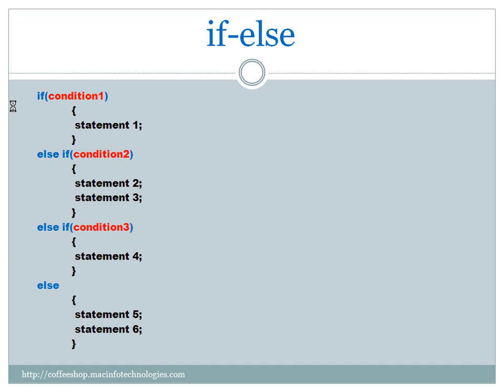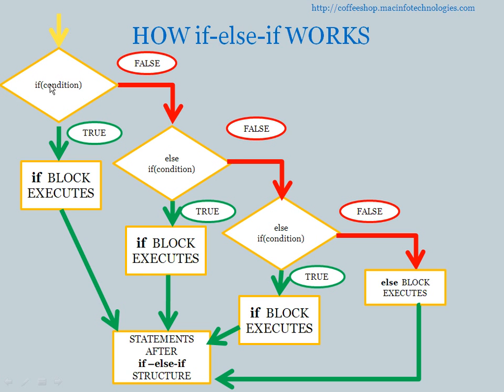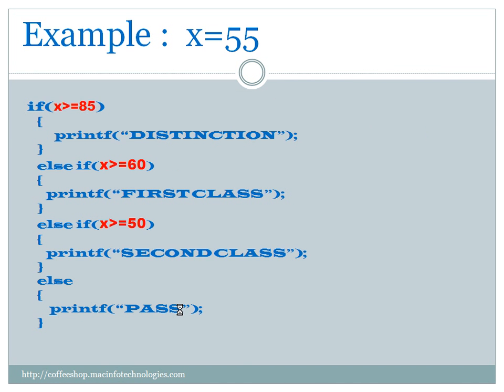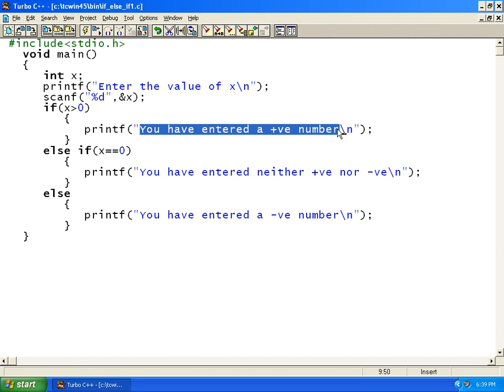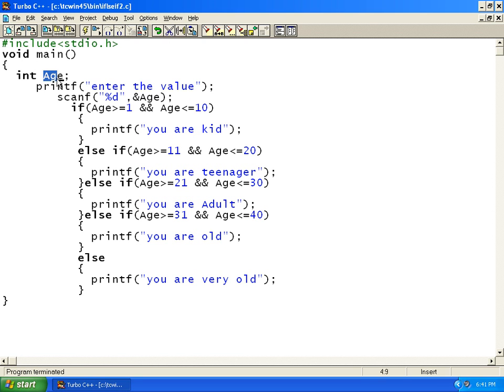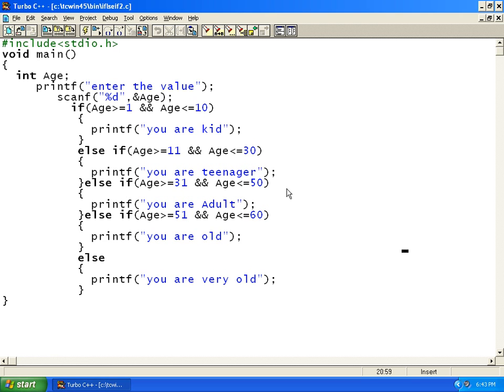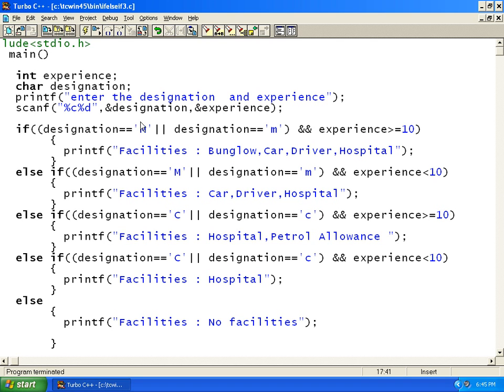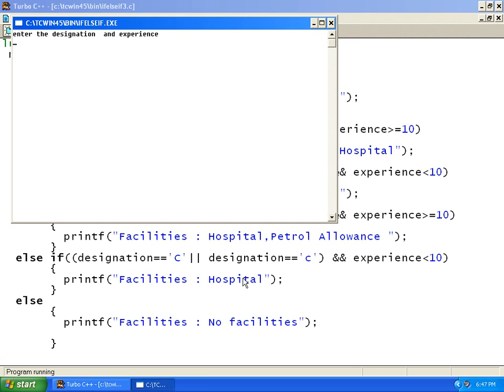06 DECISION IF ELSE IF